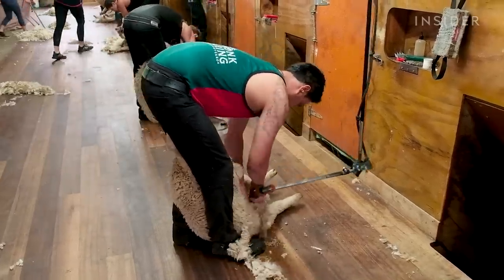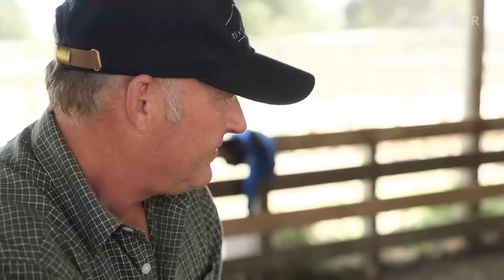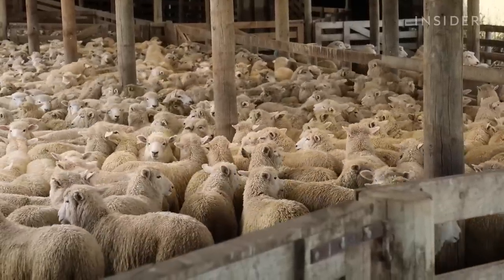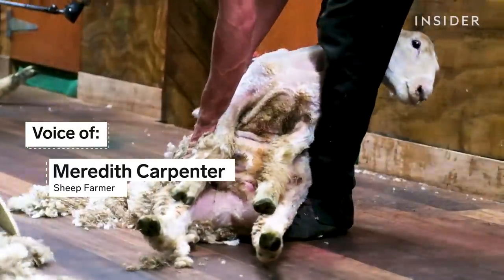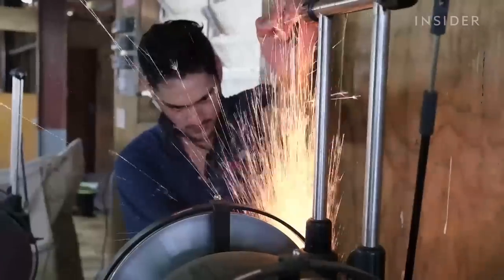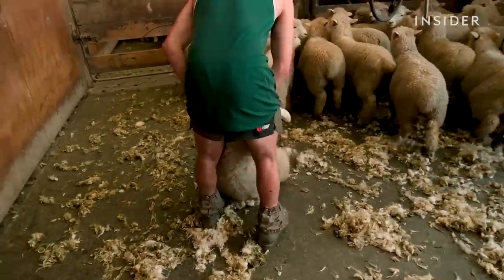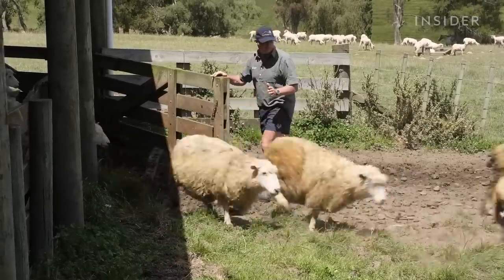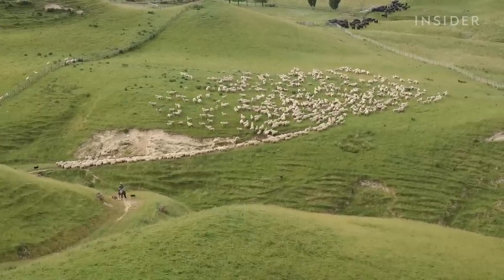How New Zealand Farmers Sheer 300 Sheep Per Day | Insider Business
There are nearly 26 million sheep in New Zealand. Workers at Tom O'Sullivan's farm shear 25,000 of them in less than two weeks. But the cost of shearing the sheep comes dangerously close to wiping out any potential profits.